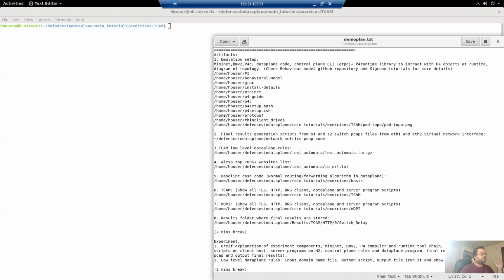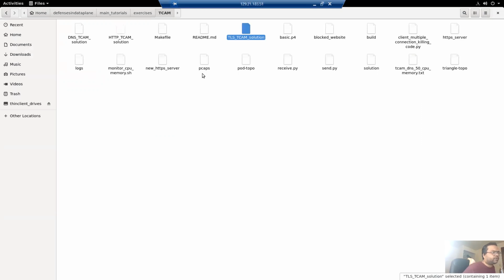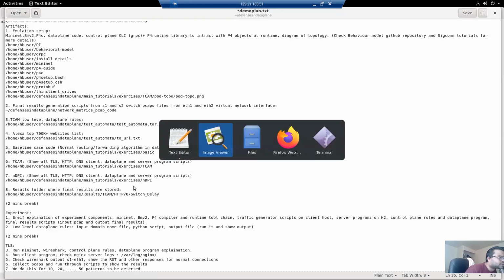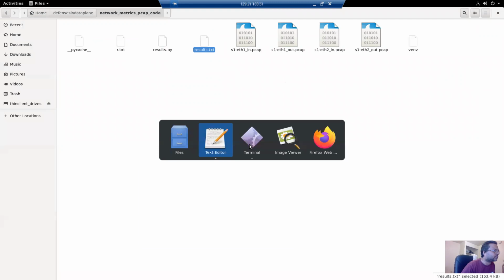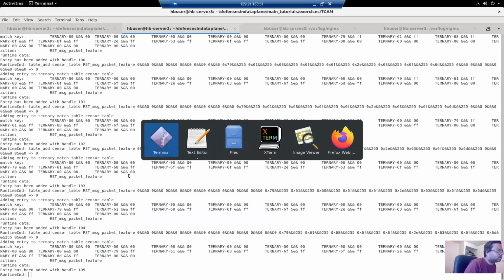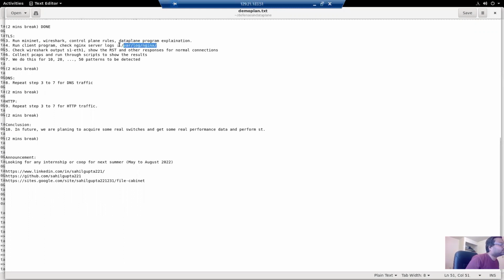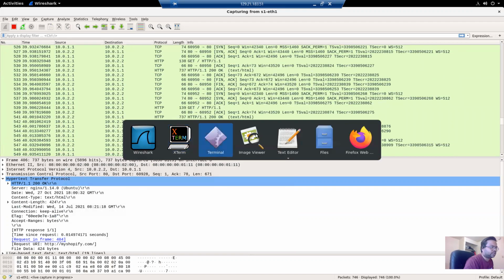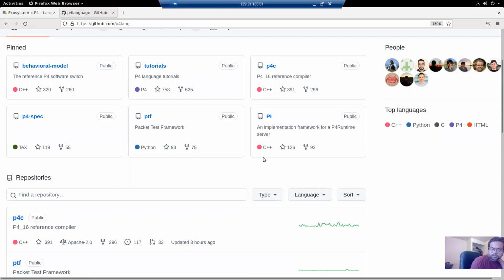ICNP 2021 prototyping experiment setup/ecosystem video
0:00  My introduction
0:32   Brief Overview of project
1:38   Experimental setup overview
2:37  Video agenda
3:19   Code/Script Artifacts
23:12   Basic tools/components
25:45  Experiment results and dataplane rule extraction scripts in action
31:11  Running experiments
1:05:39   Conclusion
1:09:52   Announcement (Looking for Coop/Job opportunity)

Content of this video ends here